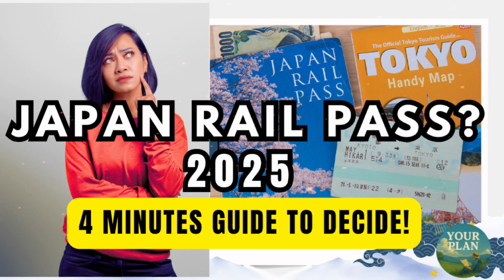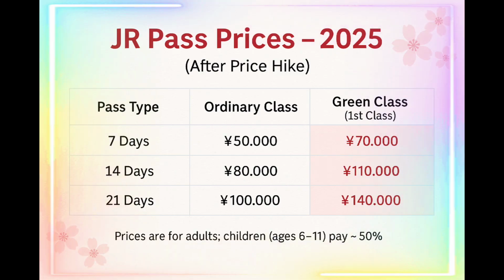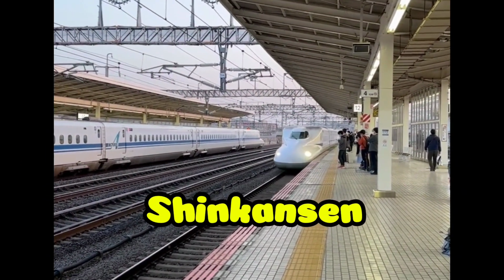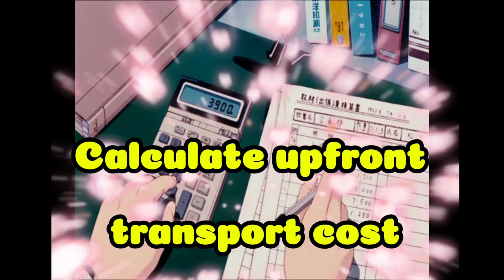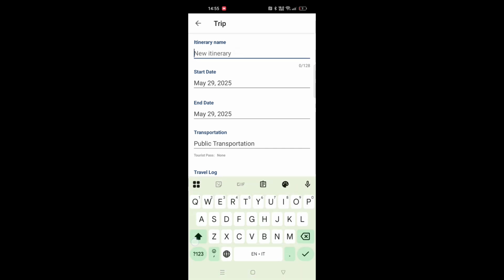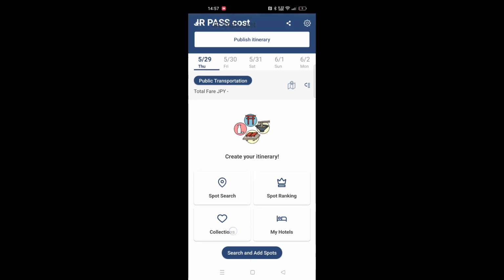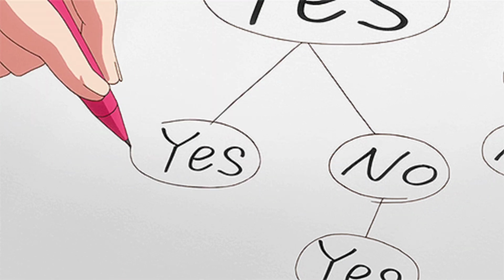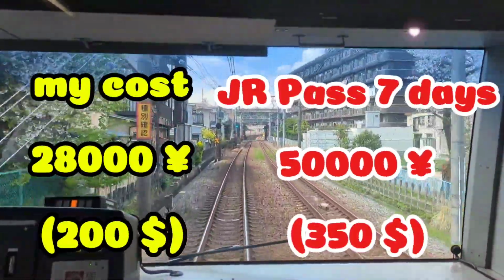Japan Rail Pass 2025: Don’t Buy Before Watching This 4-Min Guide!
Planning your Japan trip and wondering if the JR Pass is still worth it in 2025? In this quick 4-minute guide, we break down the new prices, who should skip it, and who can still save big and I will show you how to calculate exactly the transport cost of your itinerary so you can compare it with actual Pass costs.

Whether you're heading from Tokyo to Kyoto, or planning multiple stops—this video helps you decide fast!

🔍 What’s inside:
✔️ JR Pass 2025 basics explained
✔️ JR Pass price breakdown (with JPY & USD)
✔️ When to buy—and when to skip it
✔️ Use NAVITIME app to Calculate upfront transport cost and compare it with JRPass

🎯 Make sure your Japan travel plan makes sense!